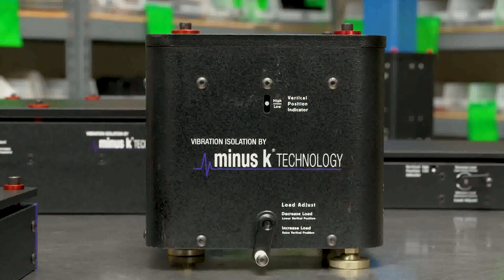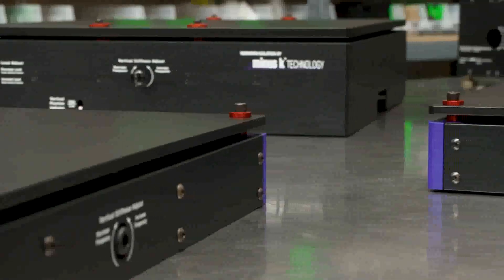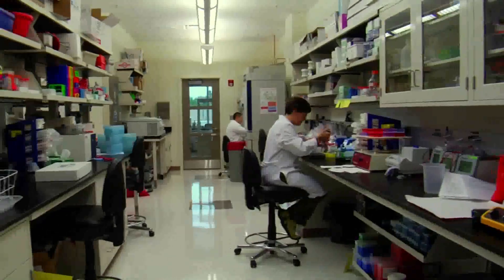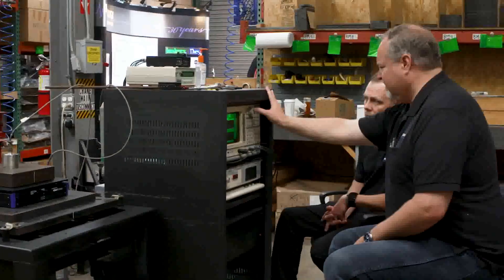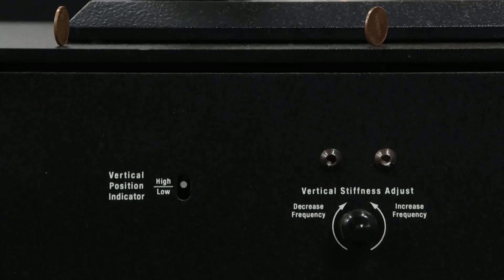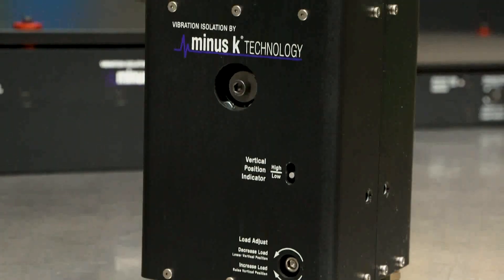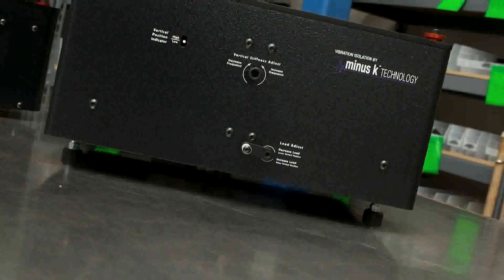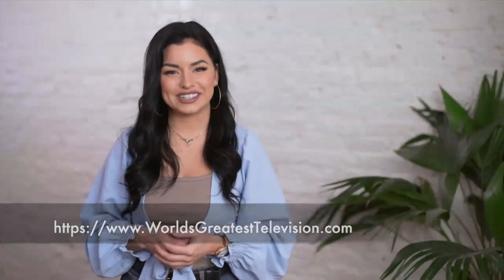Vibration Isolation by Minus K | World's Greatest TV Preview and Segment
Minus K Technology's World's Greatest TV Preview and Segment